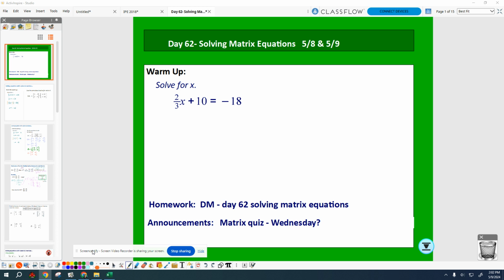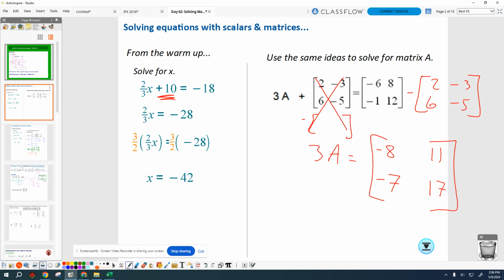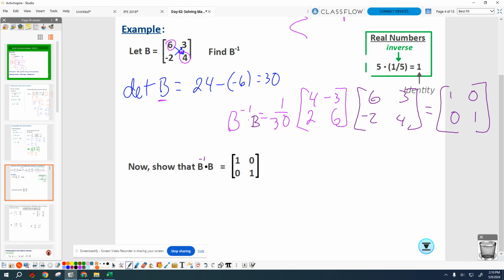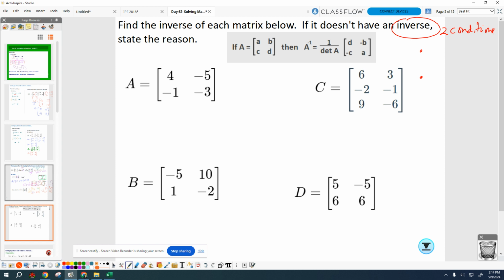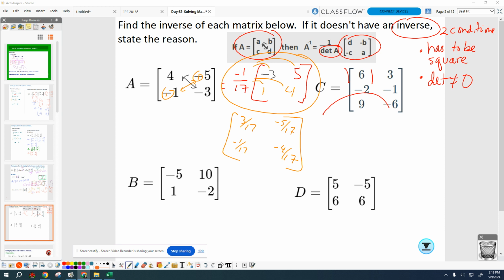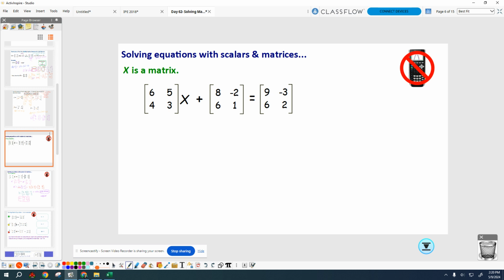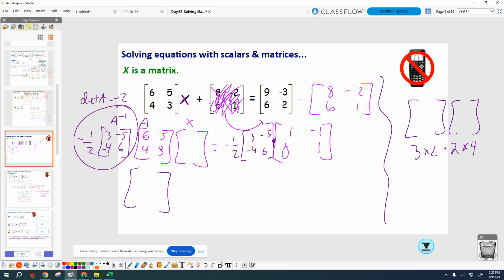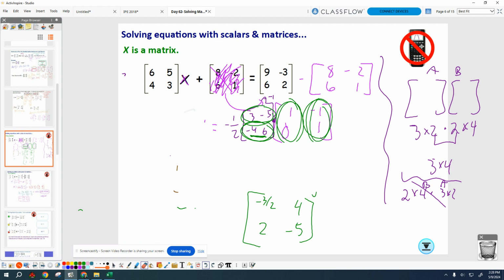PC 5-9-24 Day 62 Solving systems with Matrices